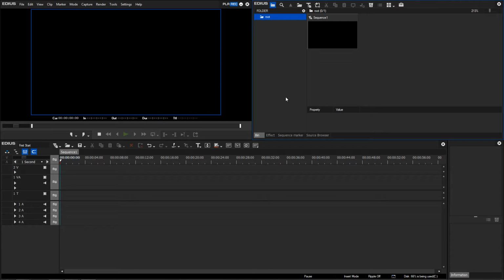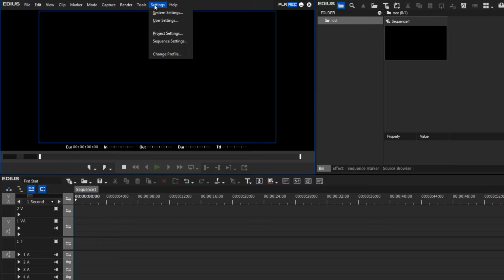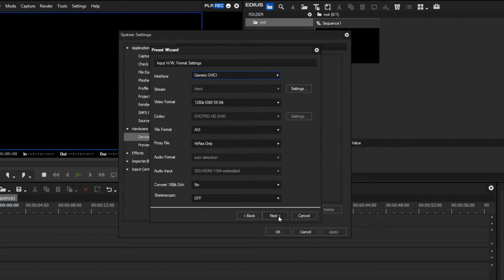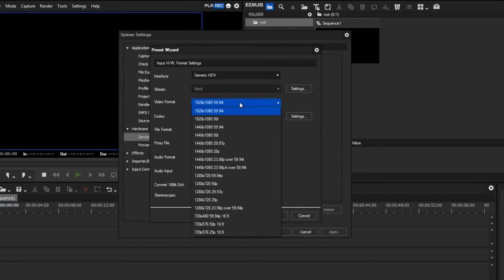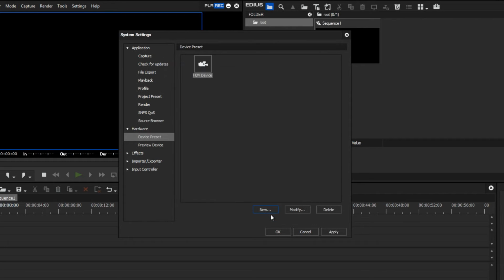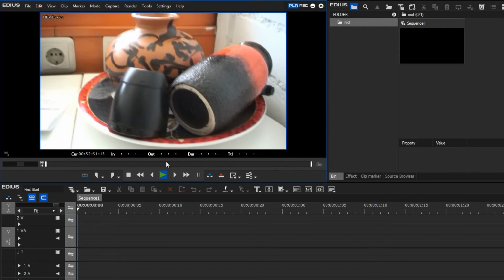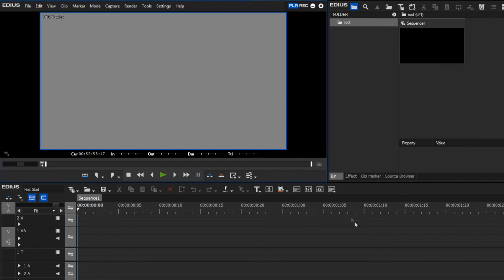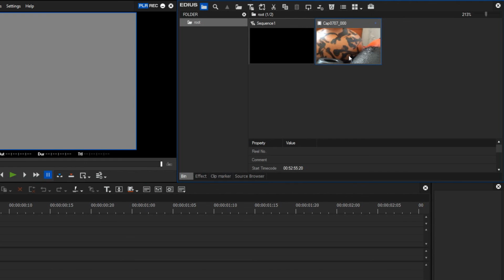EDIUS 8 Basic Tutorial: Capturing DV or HDV Material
How to setup devices for recording DV or HDV video material and how to record.